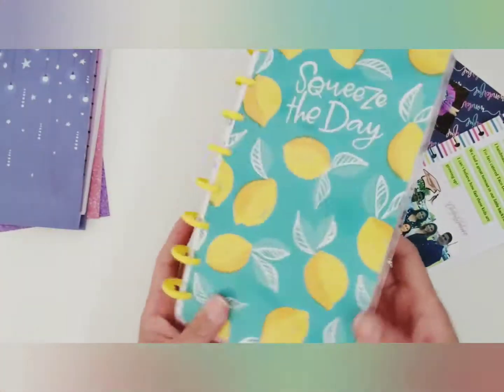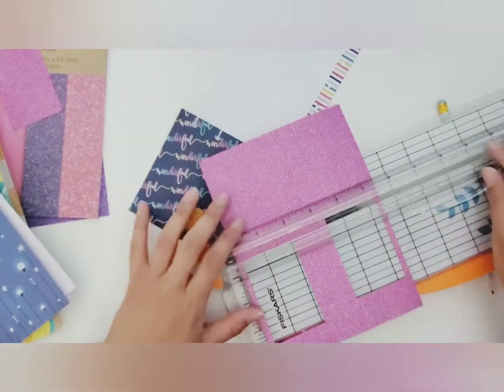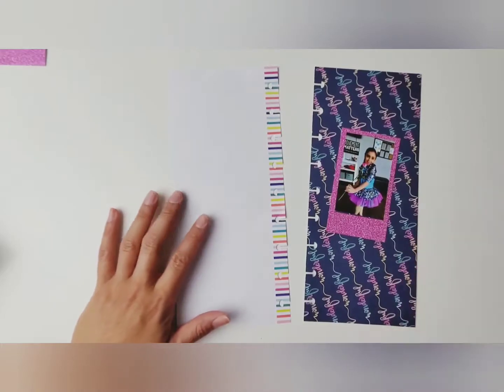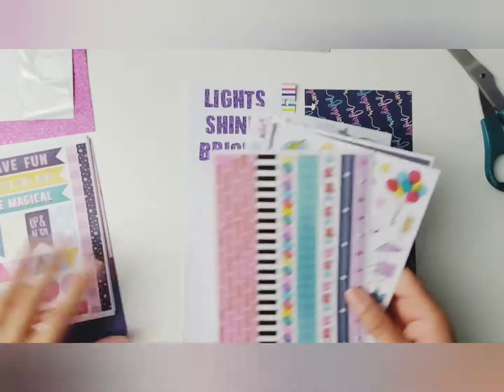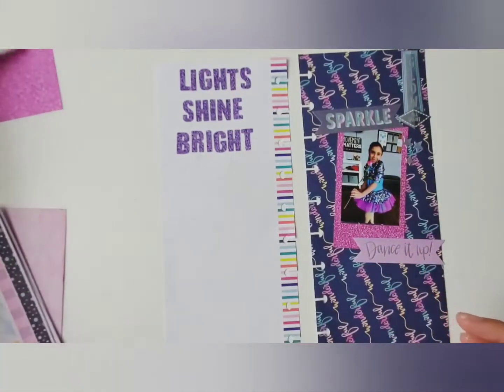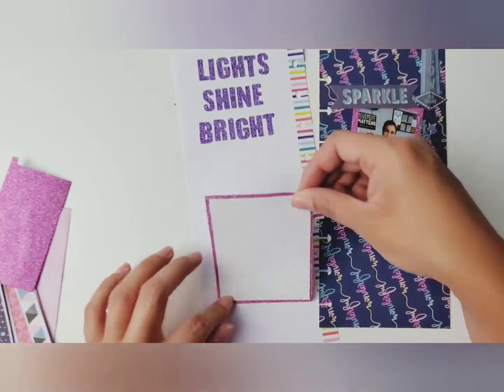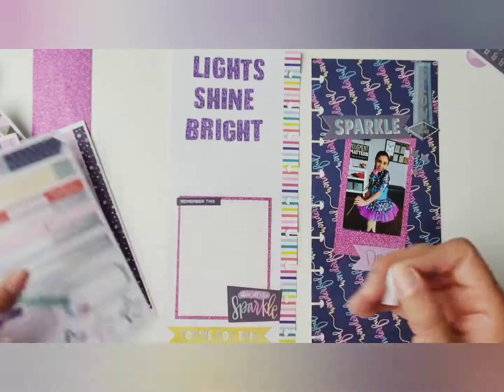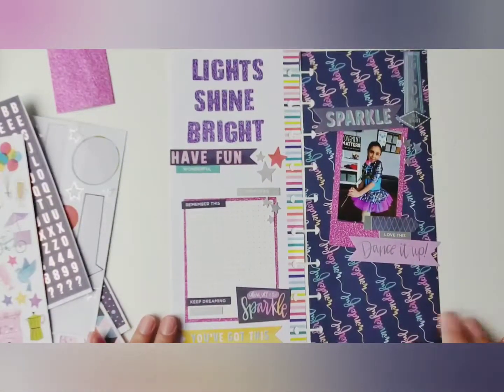Memory Planning with Shimelle Collection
Hey, y'all! In this layout, I use the Sparkle City collection by Shimelle to memory plan in my half sheet Happy Notes from the Happy Planner.